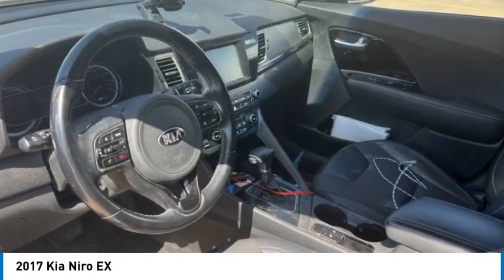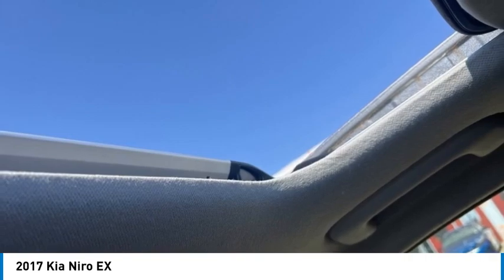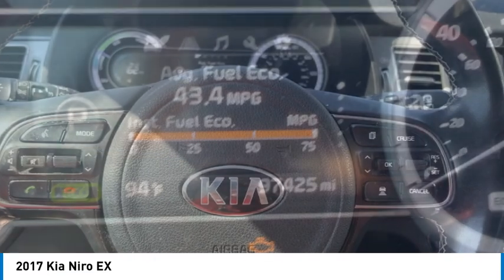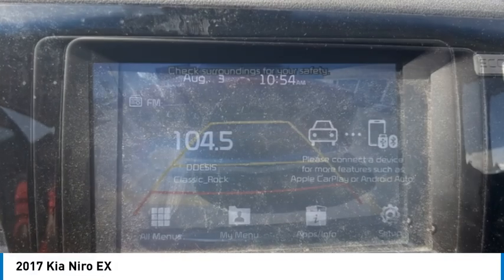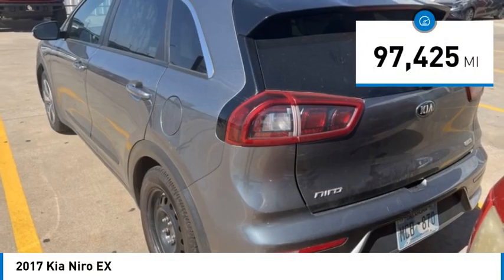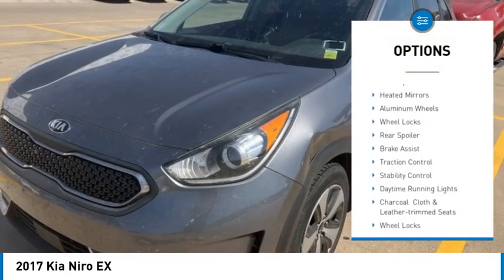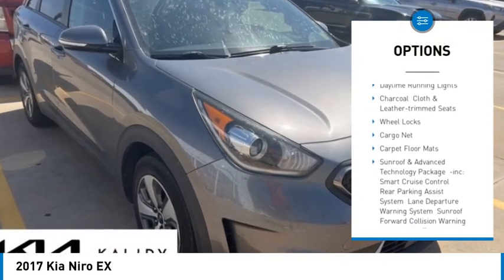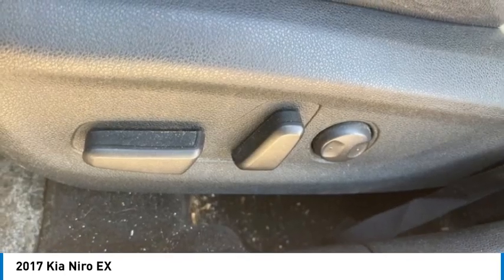2017 Kia Niro PC0267A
2017 Kia Niro EX

Kalidy KIA
14205 BROADWAY EXT